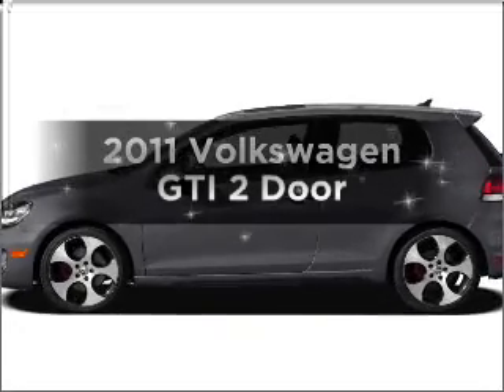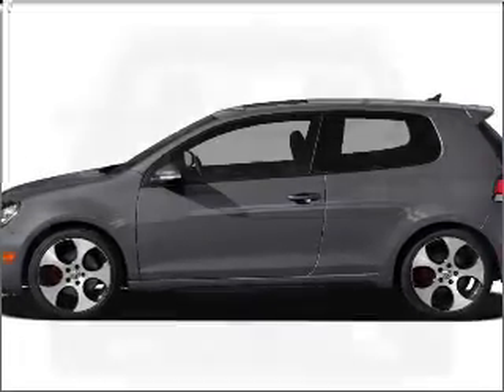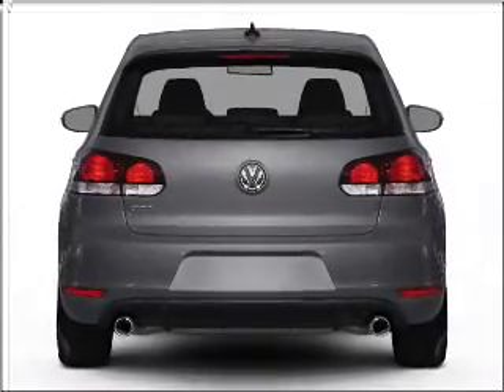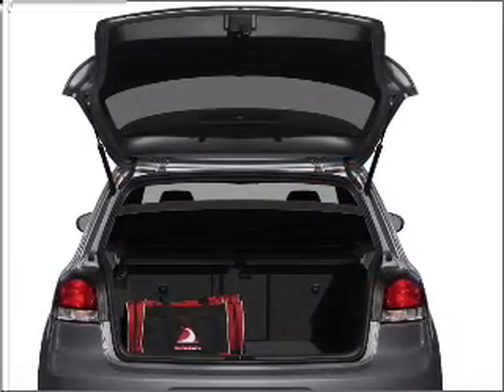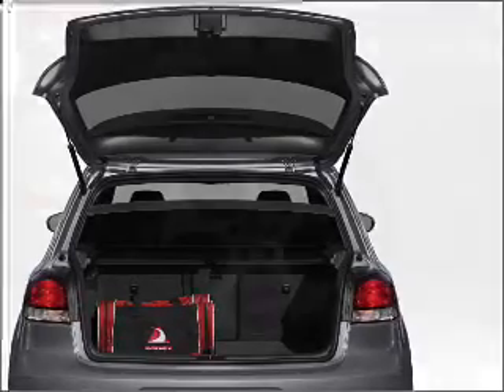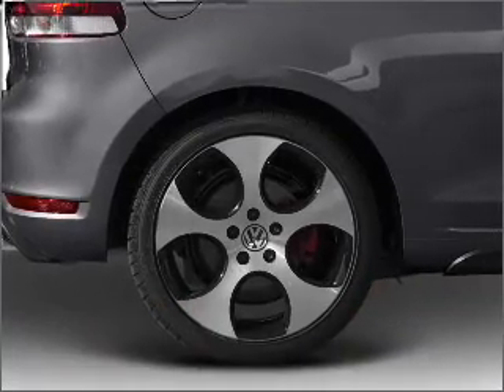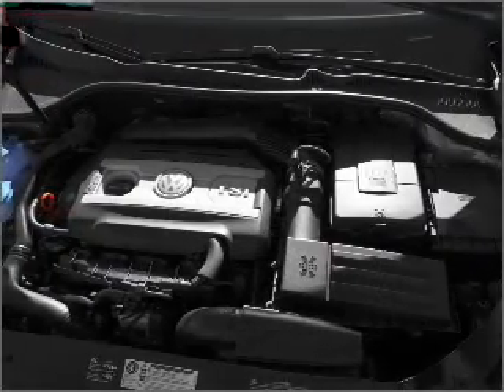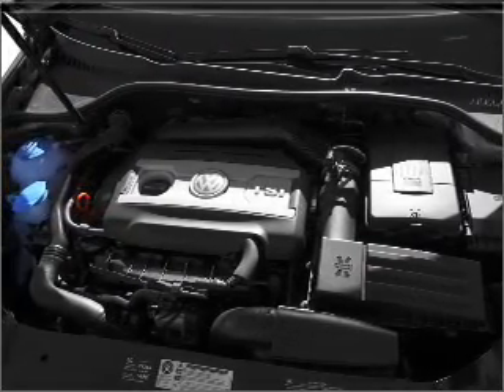2011 Volkswagen GTI - Bellevue WA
Year: 2011
Make: Volkswagen
Model: GTI
Trim: 2 Door
Engine: 2.0 liter inline 4 cylinder 16 valve
Transmission: 6-Speed Manual
Color: Candy White
Mileage: 25
Address:
15000 SE Eastgate Way